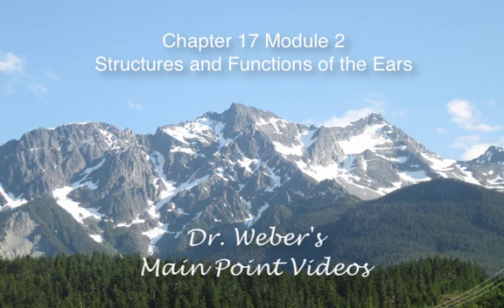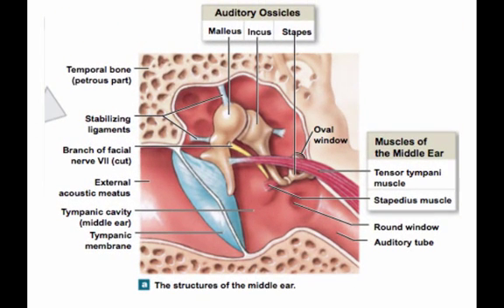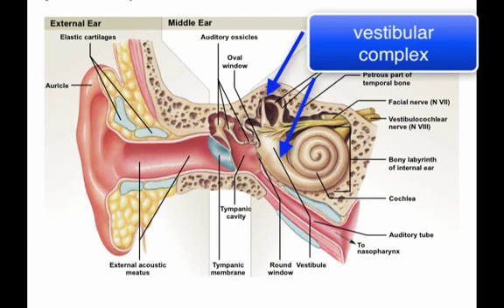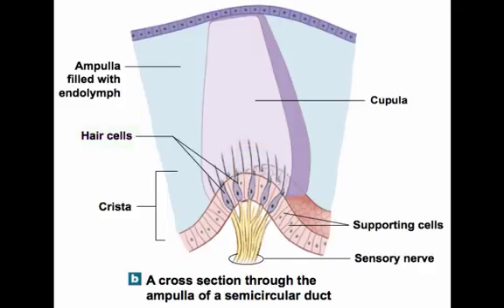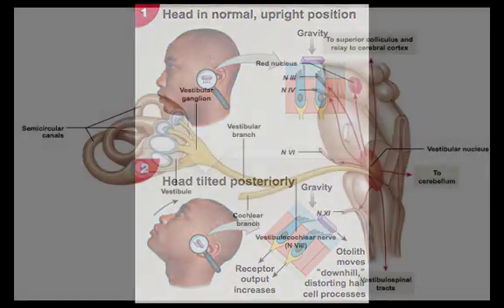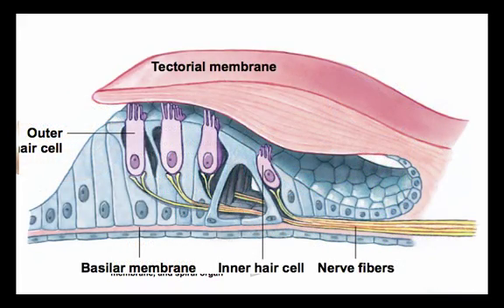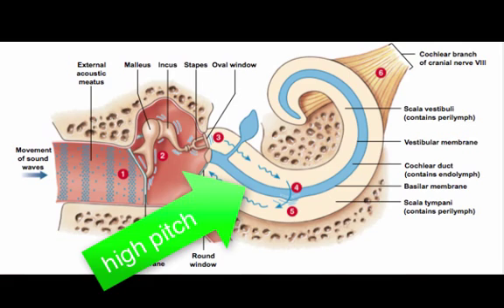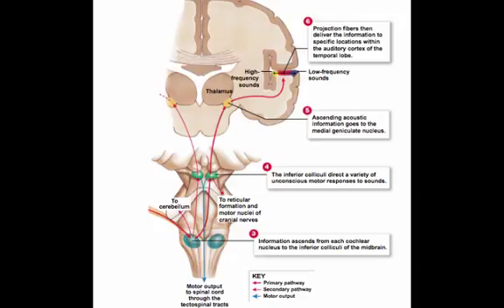Chapter 17 Module 2 Ears and Hearing